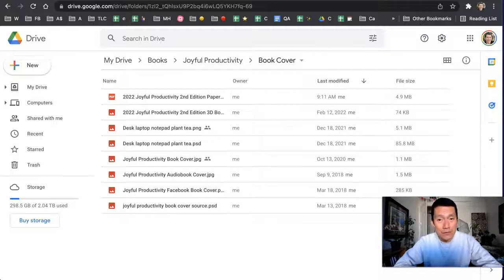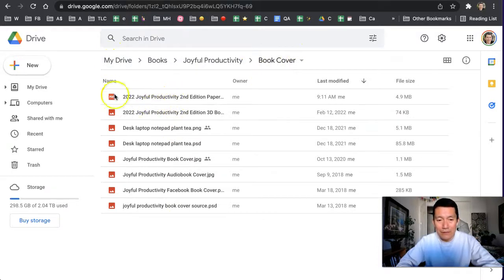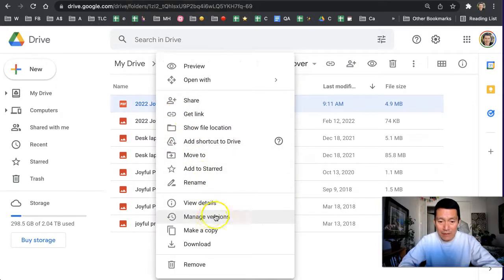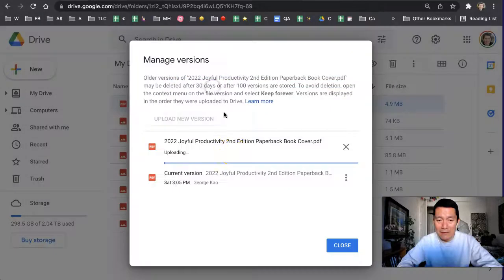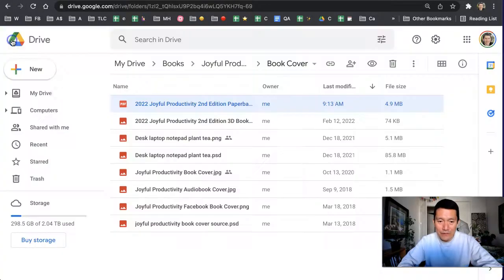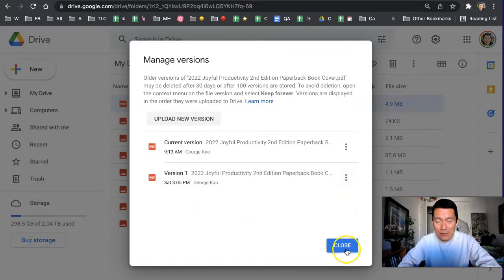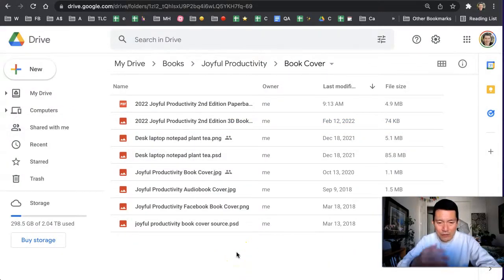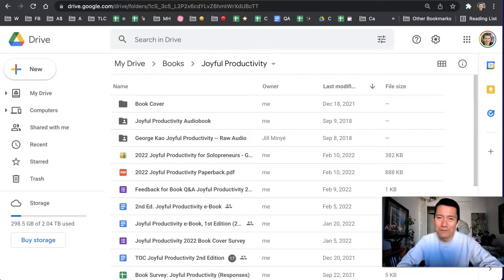Google Drive tip: "Manage Versions" of uploaded files -- upload new file as the current PDF or image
Right-click on an uploaded file such as a PDF or image file
Click on "Manage Versions" and there, you can upload a new version.